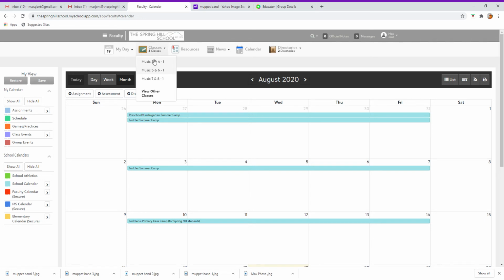How to Join FLIPGRID Video Tutorial